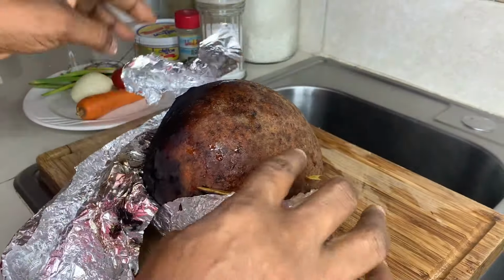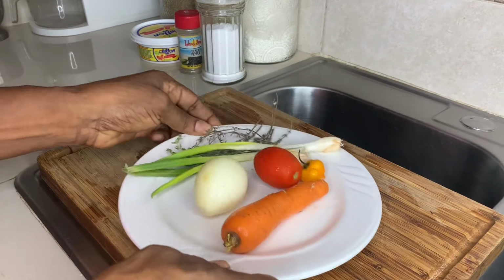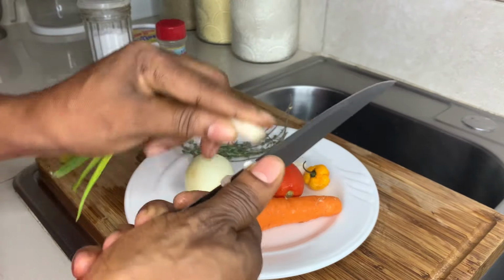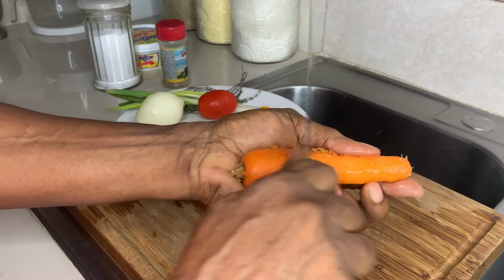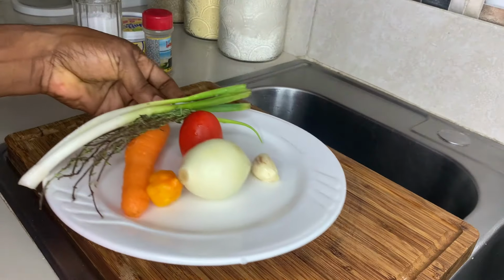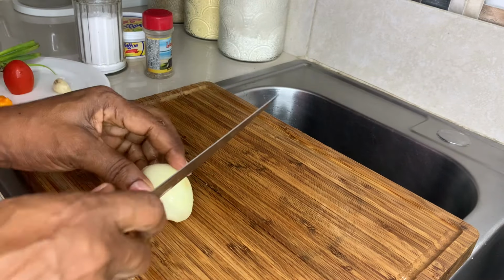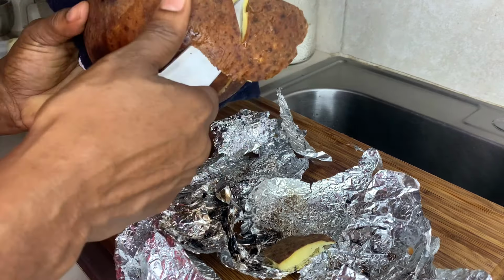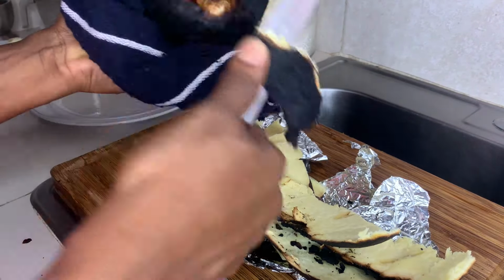Tasty And Delicious Fried Breadfruit Sweet Fried Plantains / Steam Vegetables Val's Kitchen.